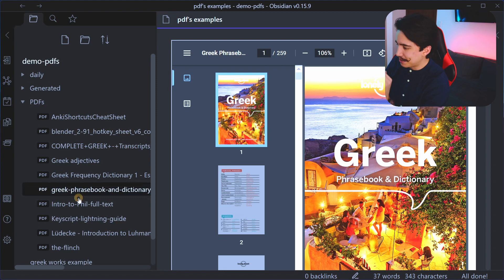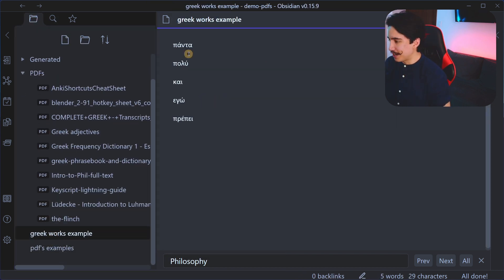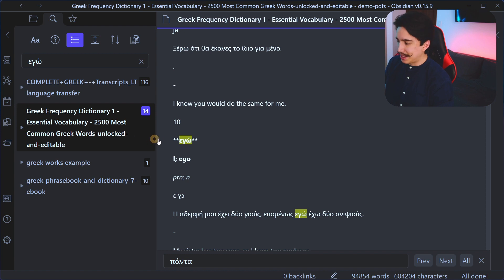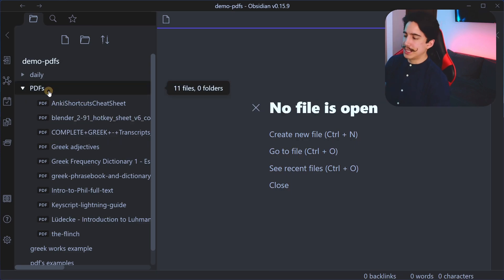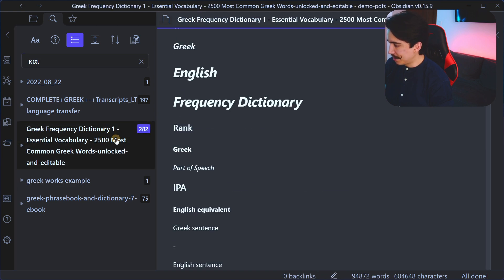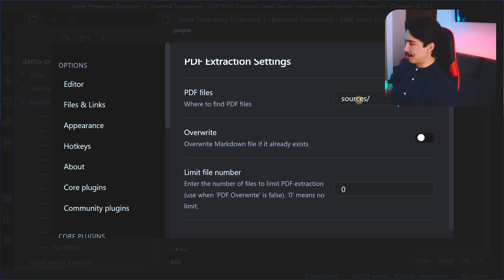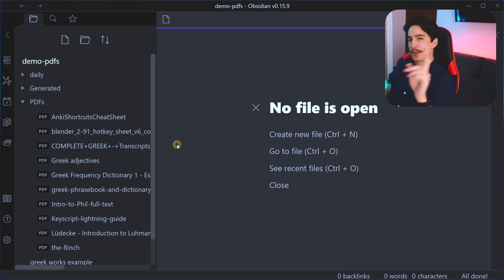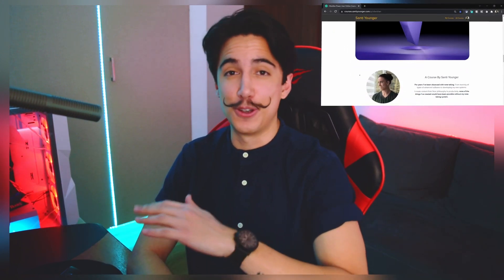Search Across Multiple PDF files with This Simple Obsidian Plugin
🚀 Make AI Build Apps for You ─ No coding skills required 👉 Get instant access

Timestamps
- 00:00 intro
- 00:04 overview: find any text or keyword across multiple files
- 01:26 example I use language learning
- 03:12 setting up the plugin
- 03:56 auto generation of markdown files out of all your PDFs
- 05:09 changing the default folders
- 06:11 more info on this plugin
- 06:57 linking topics interesting feature